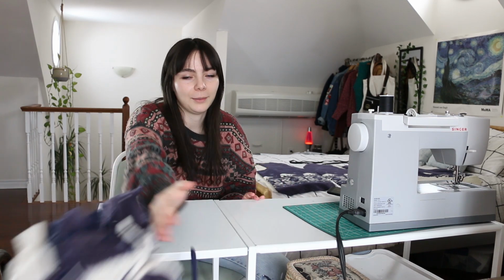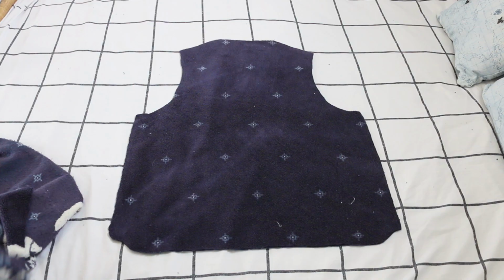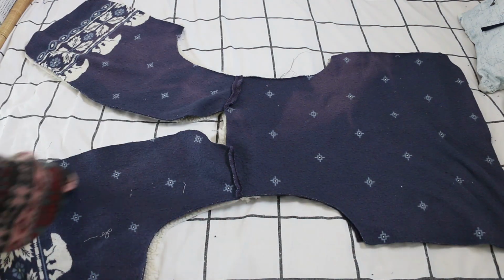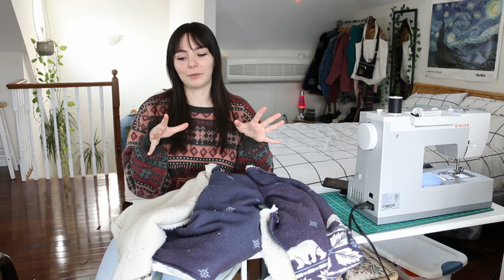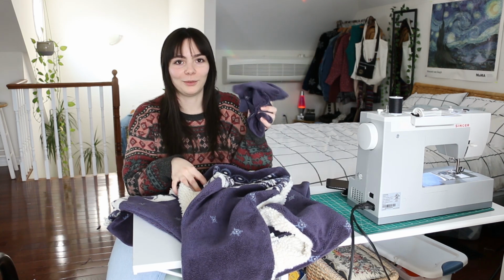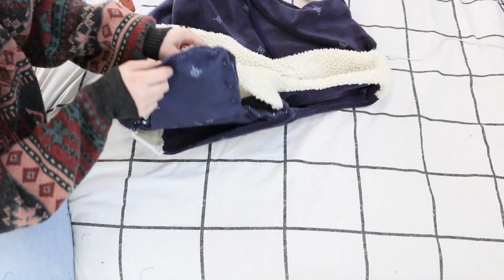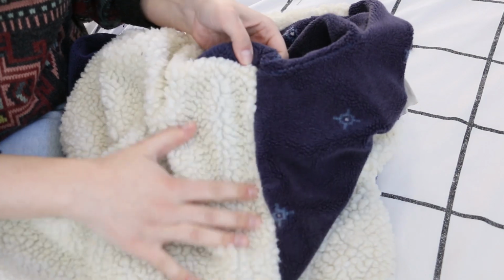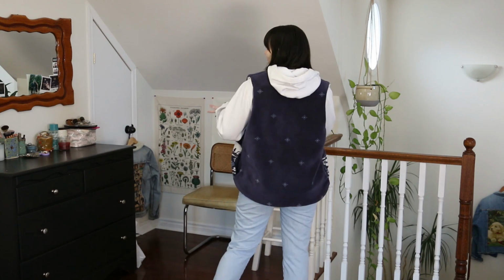DIY Sherpa Vest Thrift Flip | Easy Sewing Tutorial with Free Pattern :)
In this video I sew a beginner friendly sherpa lined vest from a vintage blanket I thrifted! The design was heavily inspired by Sunworn Vintage on instagram, check her out below!

Jenna Phipps , Alexasunshine83 , with wendy ,